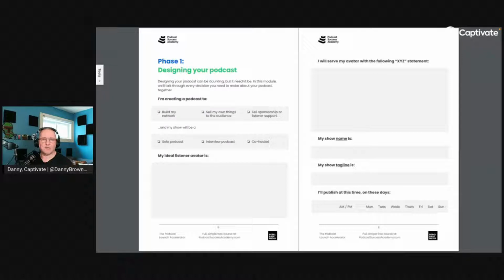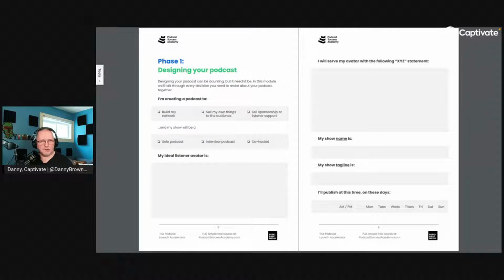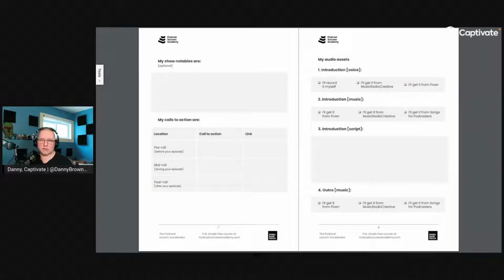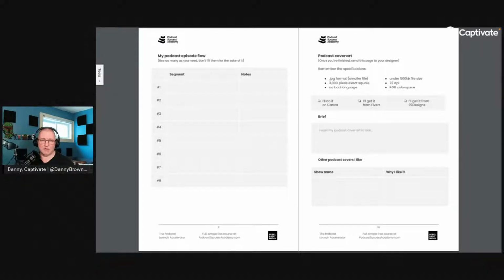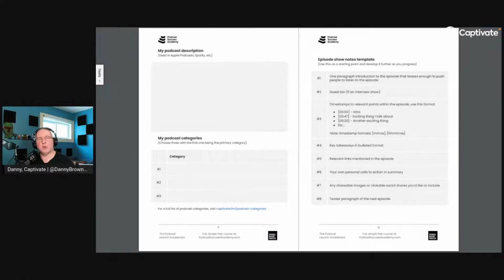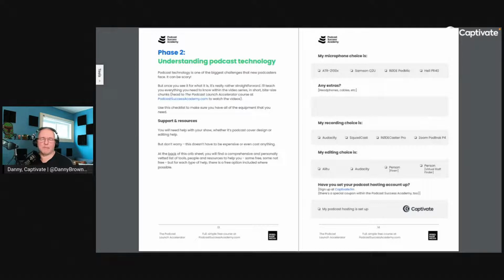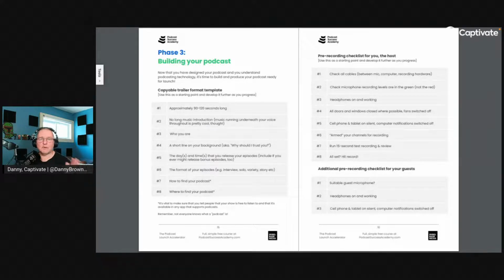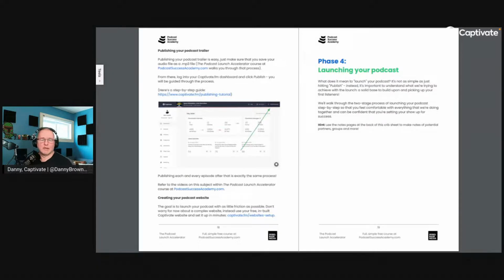Get Ready to Launch Your Podcast Successfully!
Launching a podcast can be scary, exciting, stressful, fun, and so much more, especially if you've never done anything like this before! That's why we're having this webinar - to remove the stressful parts, and concentrate on the fun side!

So what will you learn? We're going to look at three core parts of launching your podcast:

- Pre-launch: ideation, research, and goals
- Pre-publish: assets, episodes, equipment, host
- Launch: Setting your show live, distribution, promo

The Podcast Launch Accelerator crib sheet will take you through each step of these parts, so we're going to look at some of the minimums you need today.